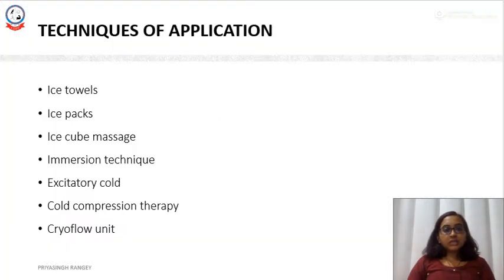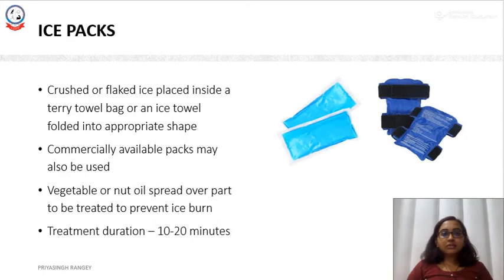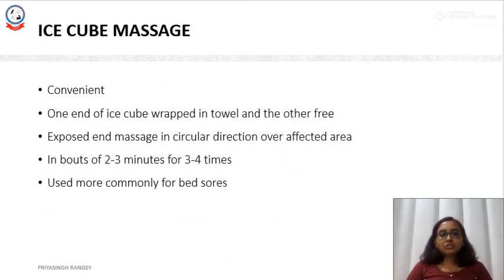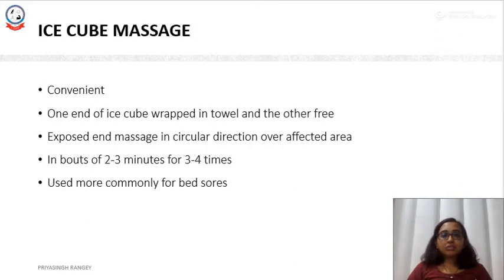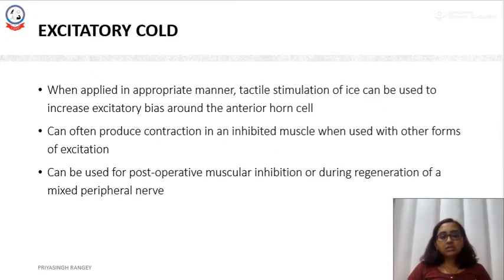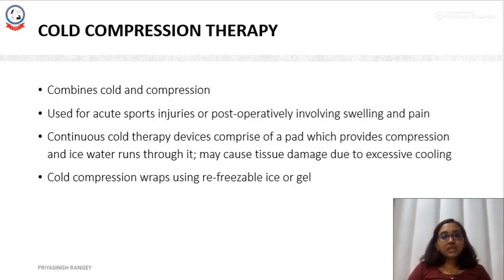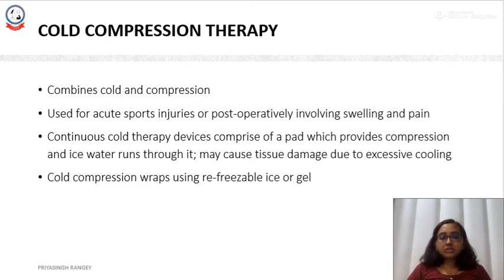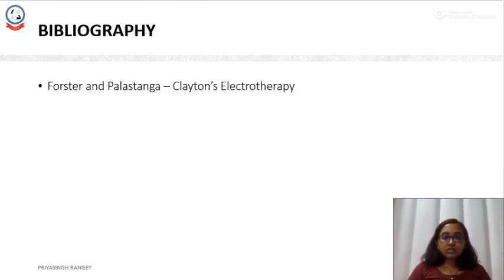Cryotherapy Techniques of Application by Priya Singh Rangey